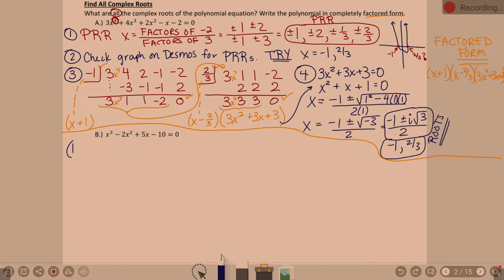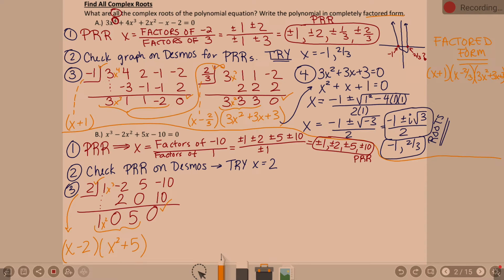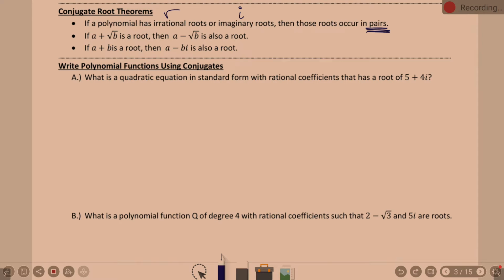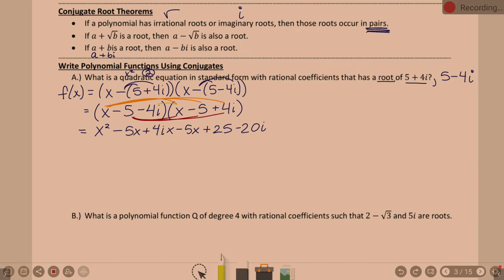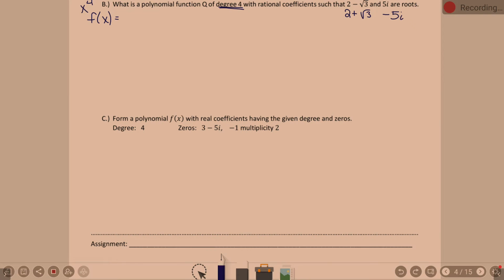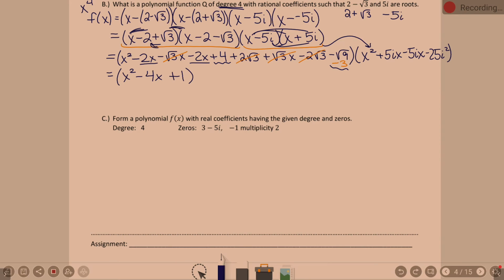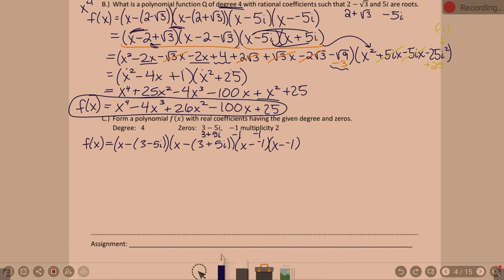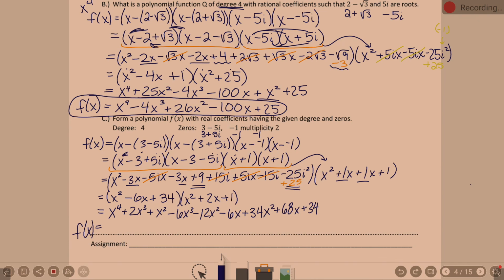A2 Lesson 3 6 Day 2 P6